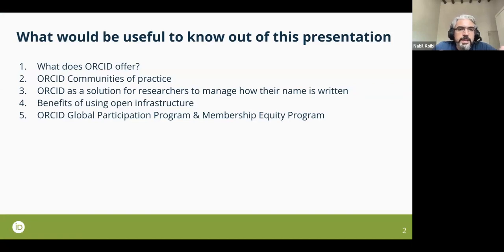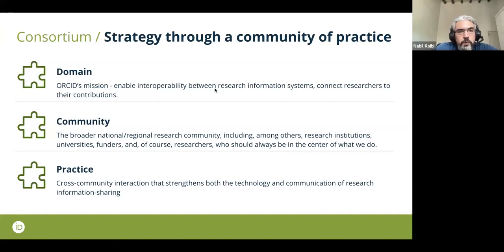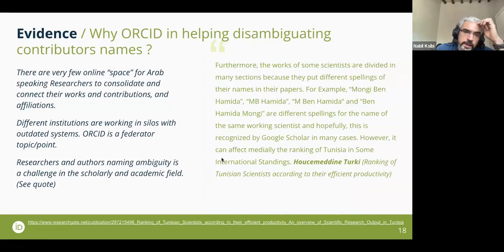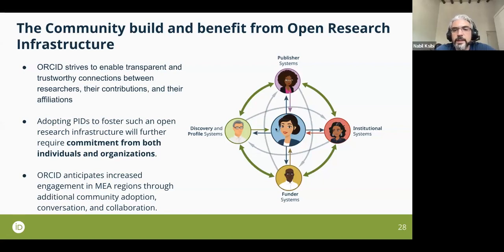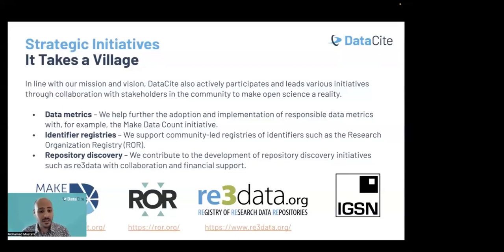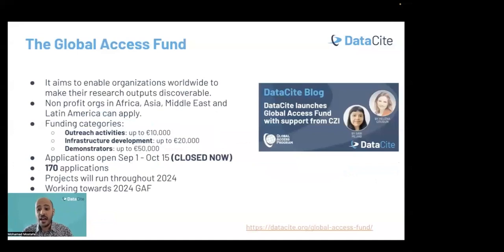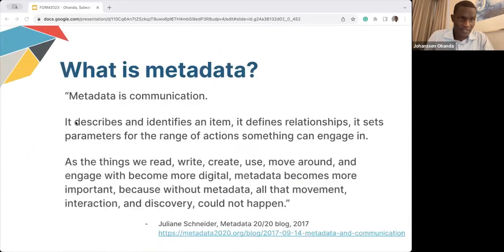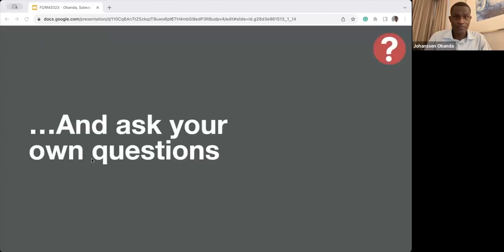F.O.R.M. 2023 — Panel O: Trusting the Process: How to Build Trust in Open Science Research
The 2023 Annual Forum offered a series of carefully tailored presentations and panels addressing key themes and topics related to the advancement of Open Science policies and practices in research institutions and research communities throughout the Arab world. We are honoured to have Khalifa University as our Host Partner for this event, and to have the support and endorsement of our partner UNESCO.

Partnered with Khalifa University & UNESCO, the 2023 conference theme was: Democratizing Knowledge: The evolution of open science ecosystems and communities in the Arab World.

Panel Description:

- The role of ORCID in laying the foundation of trust in Digital Research Information
– Nabil Ksibi, ORCID
- Open Data: The role of Presentient Identifier (PIDs) in building a trusted and open research infrastructure in MENA
– Mohamad Mostafa, Datacite
- The Research Nexus: A rich and reusable open network of relationships of the scholarly record.
– Johanssen Obanda, Crossref

Learn more about the FORM initiative, our events, resources, and partners